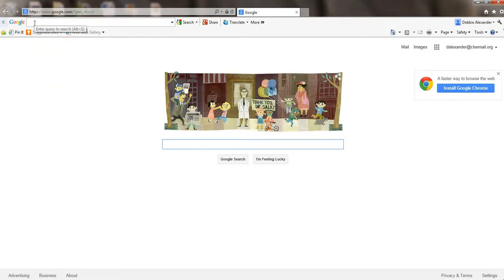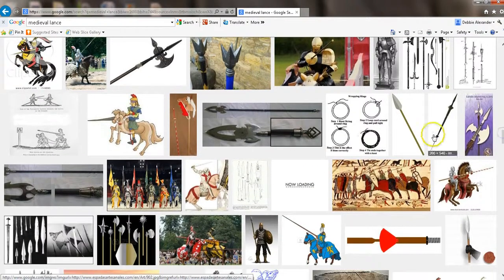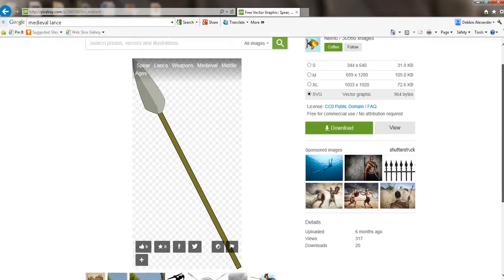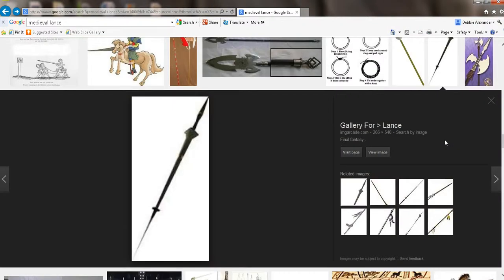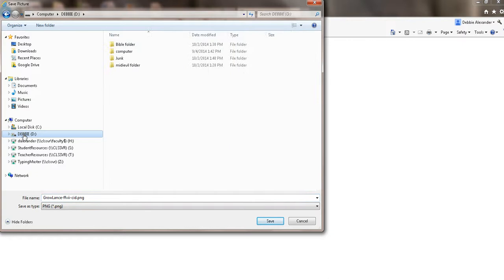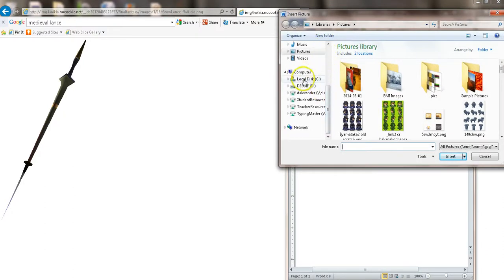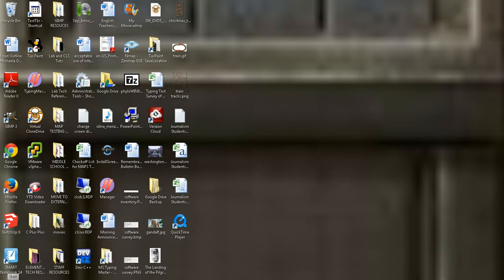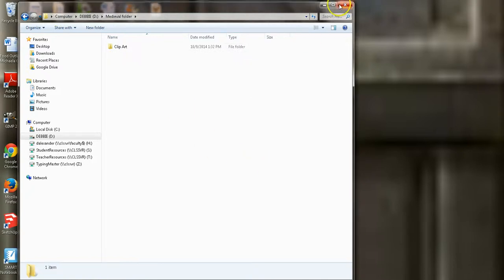Save Clip Art to Flash Drive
Description - This video covers the process of downloading images found on Google Image searches used by students creating their Medieval reports. It demonstrates how to save these images to a student's flash drive and insert images into their Microsoft Word document.